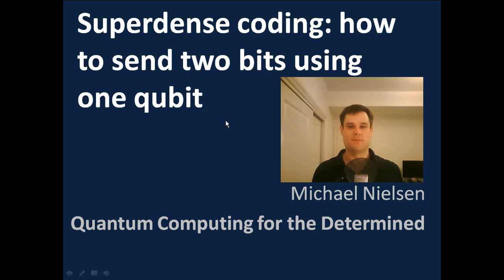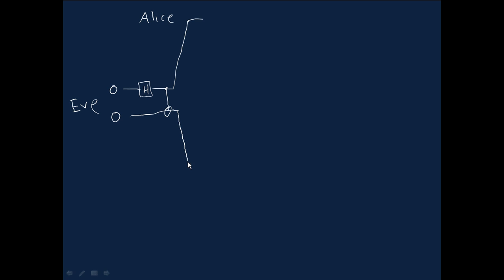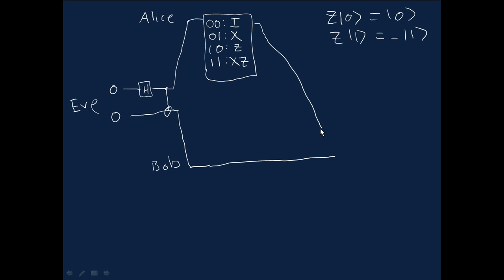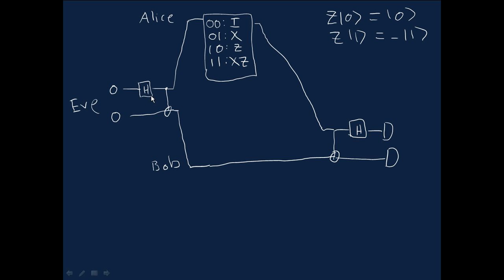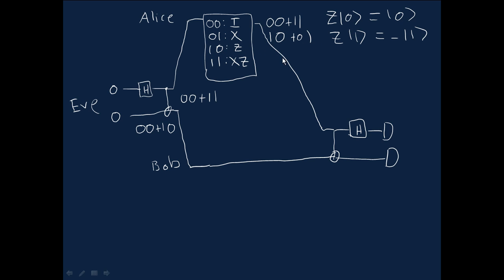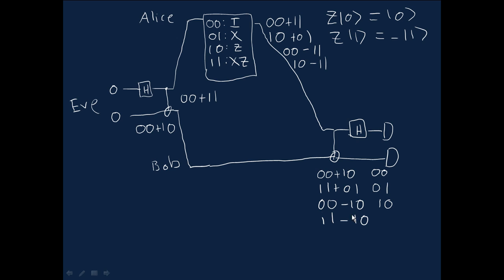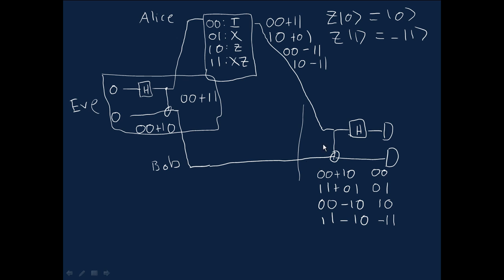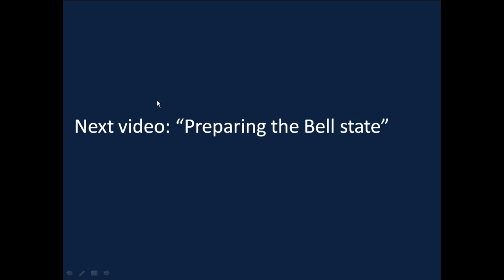Superdense coding: how to send two bits using one qubit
Explains the superdense coding protocol, which lets someone send two classical bits of information using just a single quantum bit.  Part of a series on "Quantum computing for the determined".